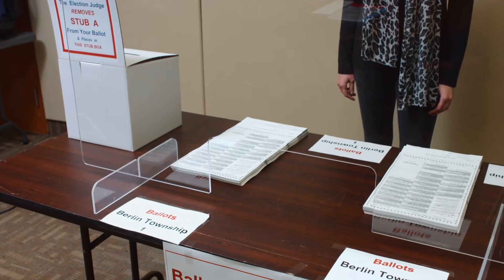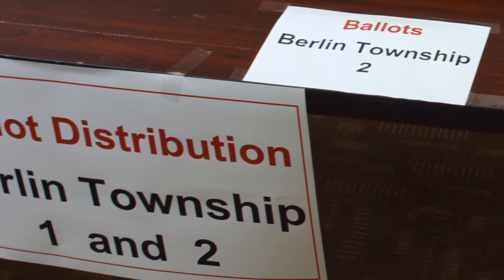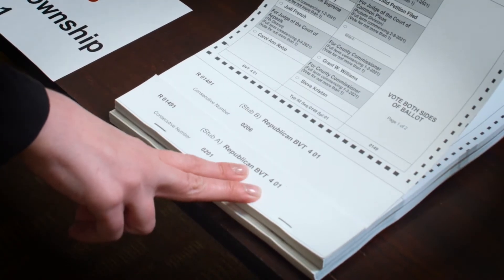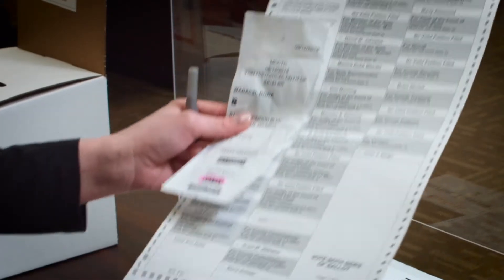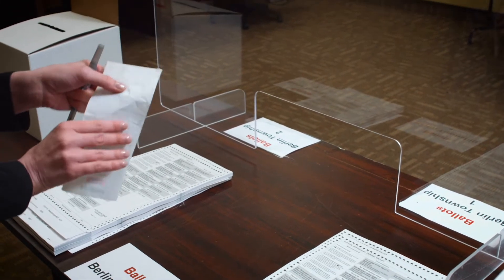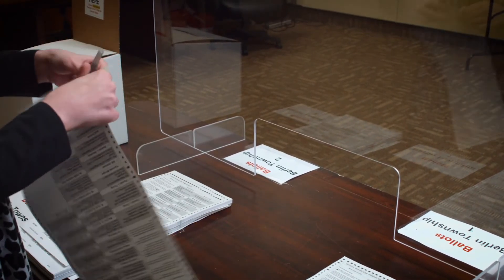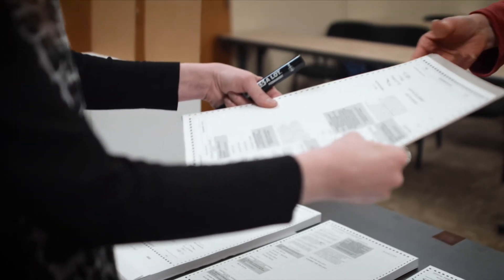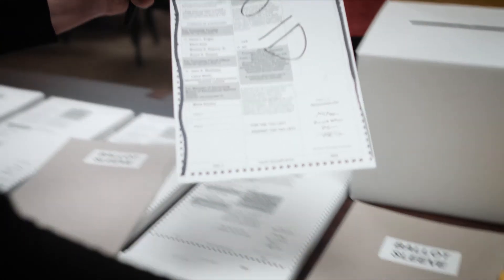Ballot Judge General